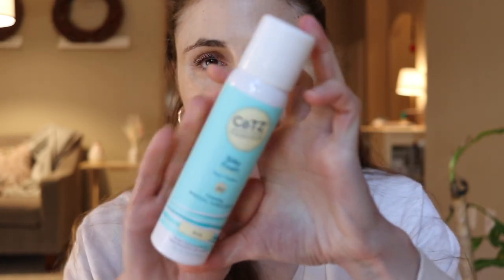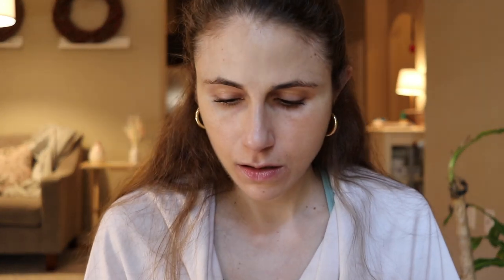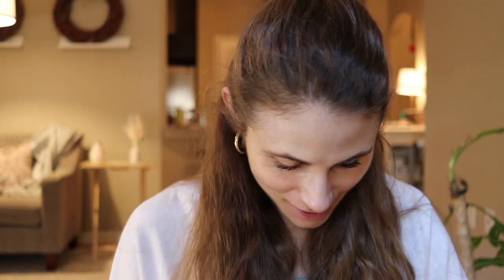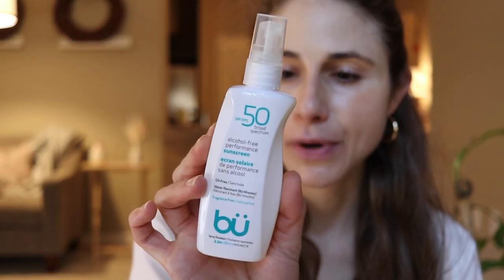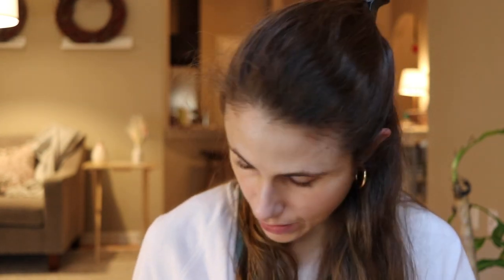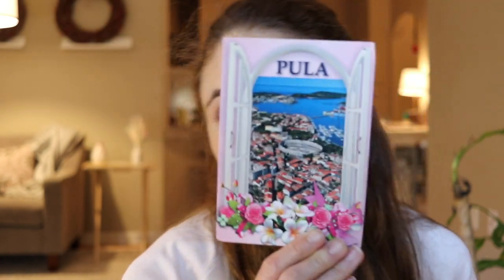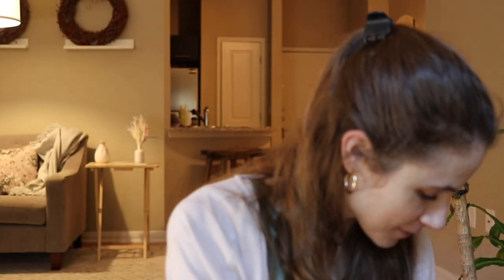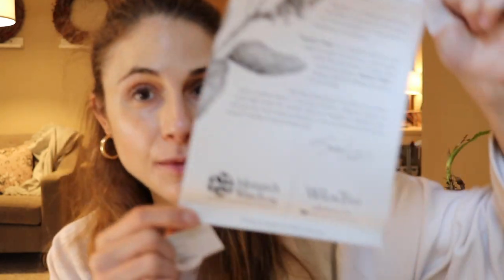Vlog: Cotz SPF foam & OPENING UP SUBSCRIBER MAIL| Dr Dray